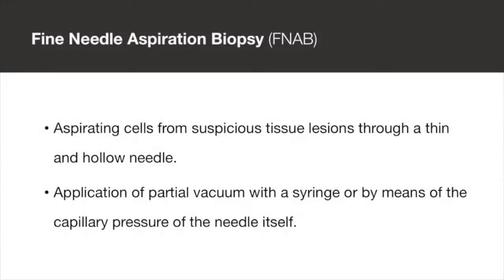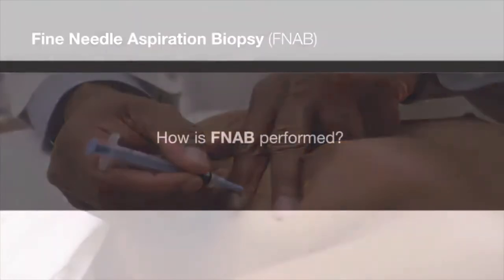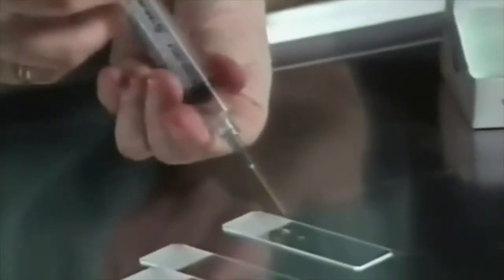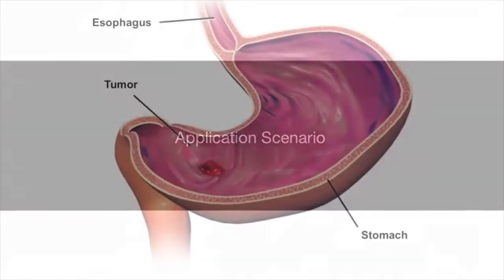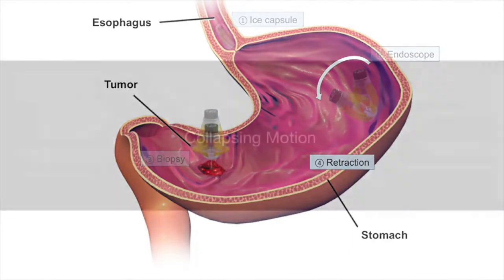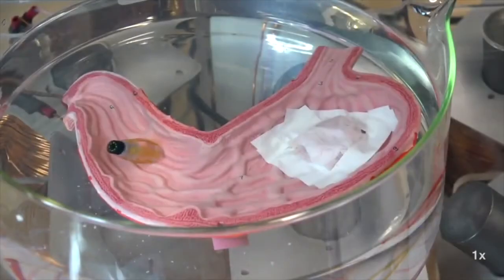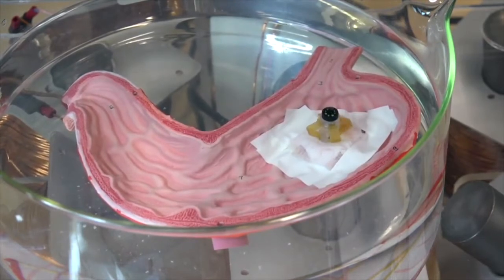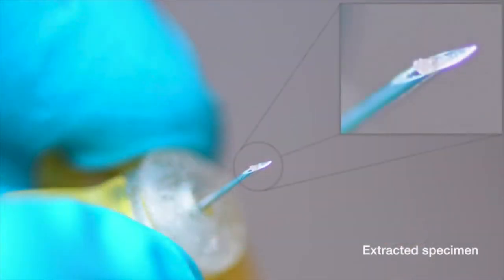Magnetically Actuated Soft Capsule Endoscope for Fine-Needle Aspiration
Authors: Donghoon Son, Mustafa Doga Dogan, Metin Sitti
Max Planck Institute for Intelligent Systems, Carnegie Mellon University, Bogazici University

Abstract: This paper presents a magnetically actuated soft capsule endoscope for fine-needle aspiration biopsy (B-MASCE) in the upper gastrointestinal tract. A thin and hollow needle is attached to the capsule, which can penetrate deeply into tissues to obtain subsurface biopsy sample. The design utilizes a soft elastomer body as a compliant mechanism to guide the needle. An internal permanent magnet provides a means for both actuation and tracking. The capsule is designed to roll towards its target and then deploy the biopsy needle in a precise location selected as the target area. B-MASCE is controlled by multiple custom-designed electromagnets while its position and orientation are tracked by a magnetic sensor array. In in vitro trials, B-MASCE demonstrated rolling locomotion and biopsy of a swine tissue model positioned inside an anatomical human stomach model. It was confirmed after the experiment that a tissue sample was retained inside the needle.

Published in: 2017 IEEE International Conference on Robotics and Automation (ICRA)

Best Medical Robotics Paper Award Finalist